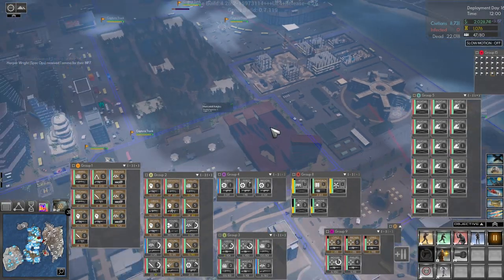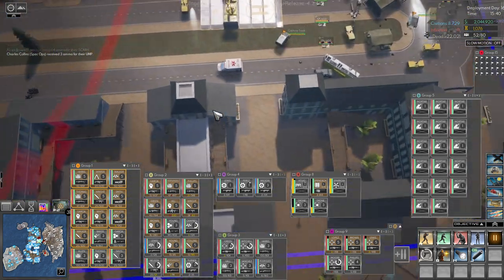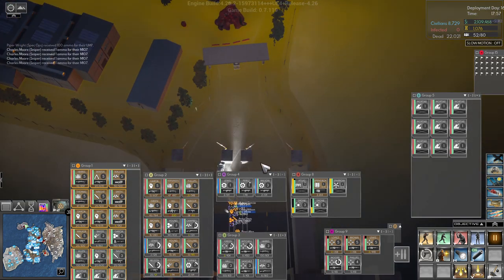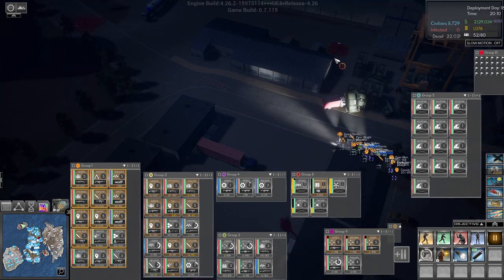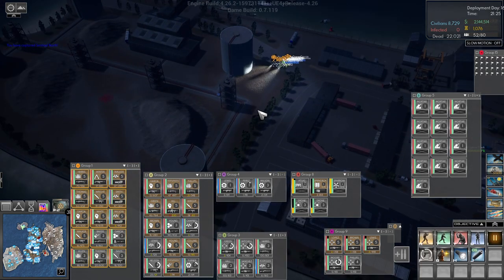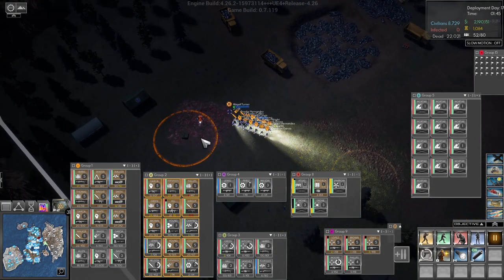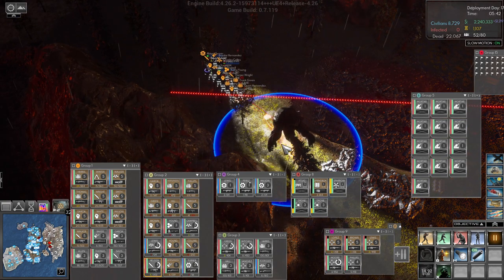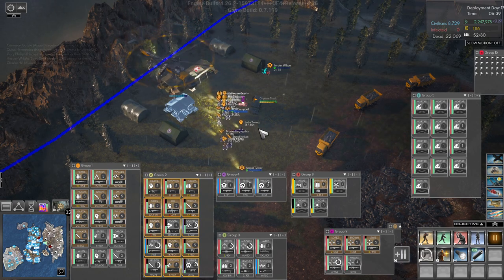Lets Play Cepheus Protocol Ep15 | Engineering Corps | Conquering of the Final Island Begins